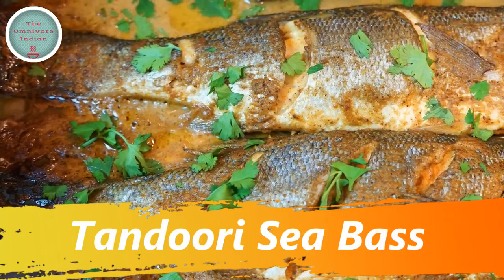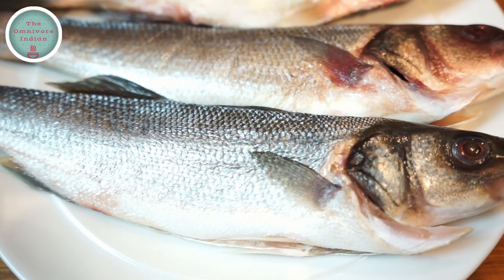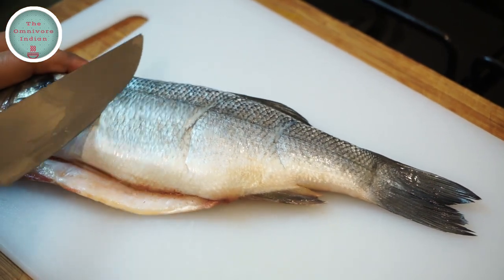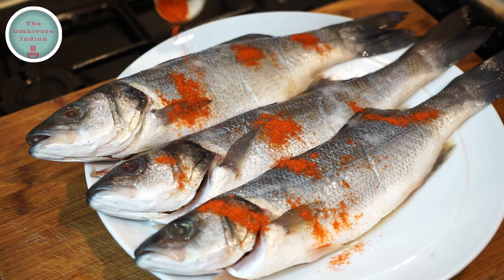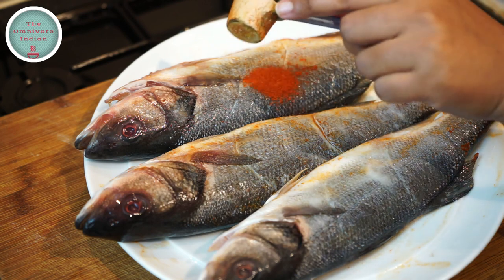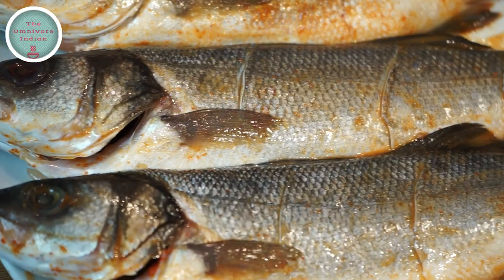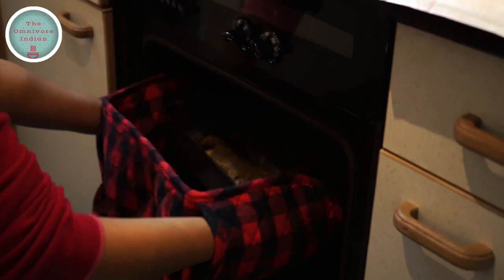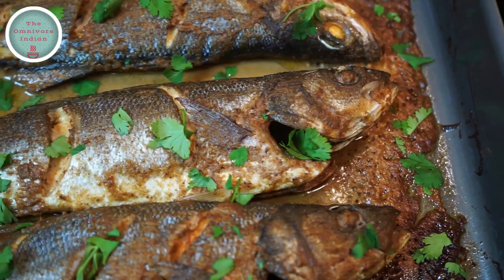Tandoori Fish - Tandoori Sea Bass in Oven - Tandoori Machi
Tandoori Fish is an all time favourite in North India during the winter months when fish is plentifully available. Tandoori Fish or Tandoori Machi as it is called in North India is mainly served in 'Dhabas' or small eateries as not many people have tandoors, the traditional clay oven at home. My Tandoori Fish recipe is an easy recipe which can be prepared at home in your oven. Larger variety of river fish are the best for this recipe, but  it also works very well with fish like Sea Bass, Sea Bream, Trout etc.. Give this recipe a try and you'll love it!